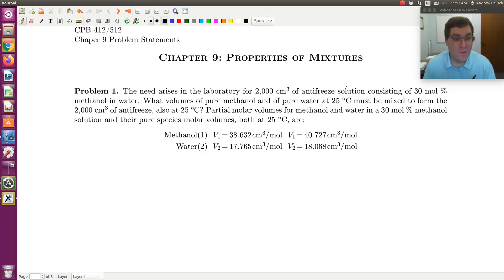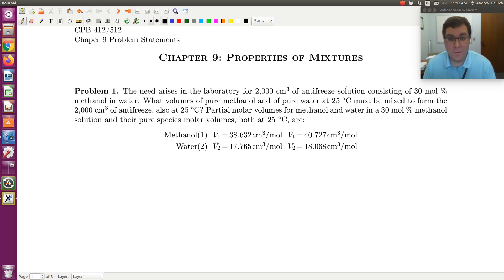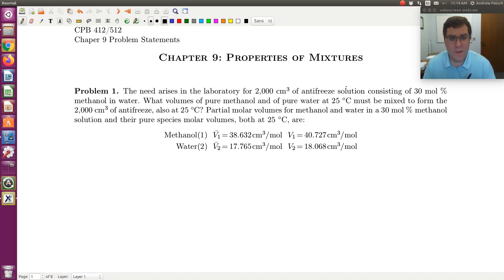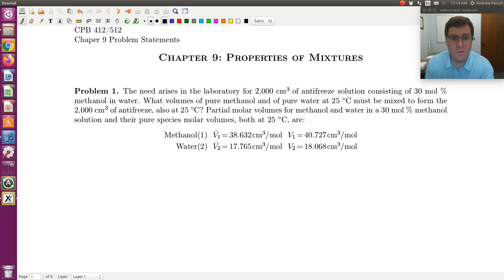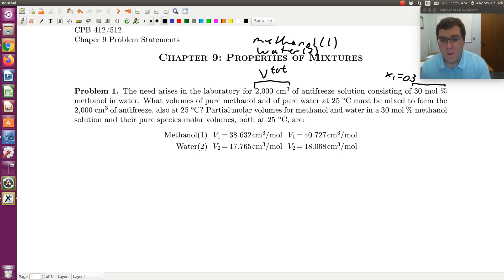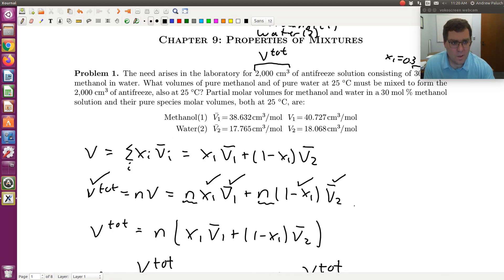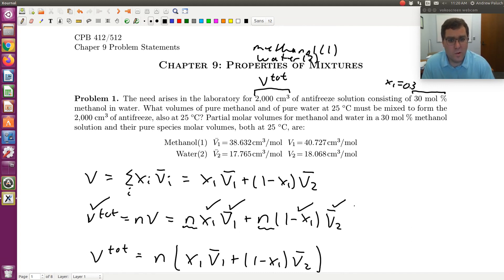Chapter 9: Using Partial Molar Volume Problem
In this screen cast we set-up the solution to an example problem in which we are asked to determine the total volume of methanol and water that are needed to mix and form a solution of antifreeze.